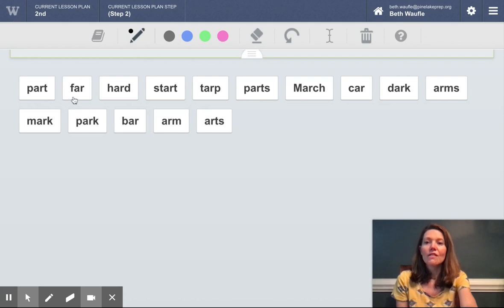Waufle's Word Games 2nd Grade: Episode 4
Week of March 29-April 3